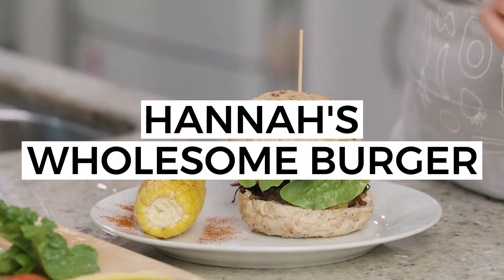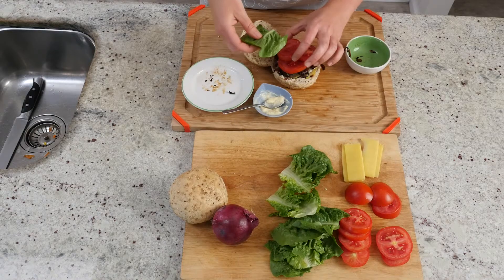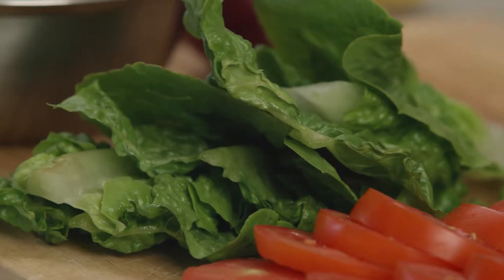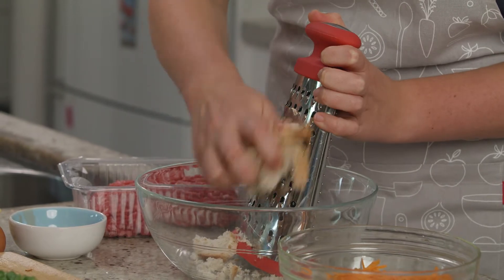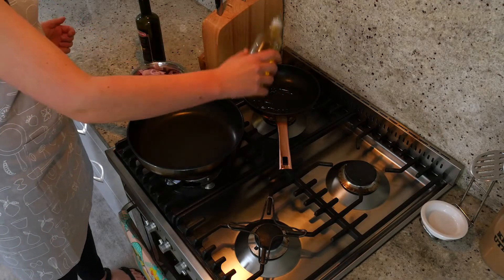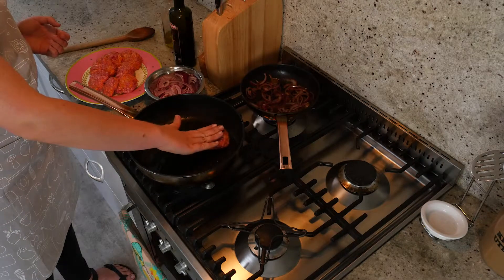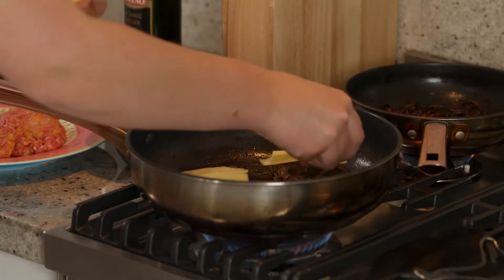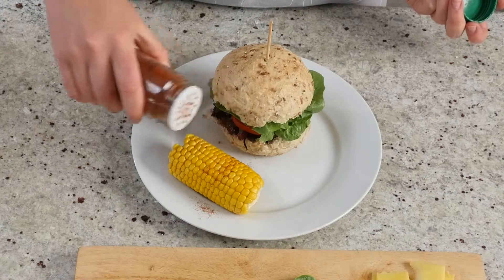Hannah's Wholesome Burger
If you like burgers, this one is for you!
It’s also a massive shout out to veggies!
Vitamins, Minerals, Fibre, Antioxidants - Veggies have got it all but have you got all your veggies?

RECIPE- serves 4 (you’ll have some extra patties for lunch tomorrow)
500g Lean beef mince
1 Egg
2 x slices wholemeal bread (crusts/stale)
1 x carrot
bunch of parsley
2 tbs sweet chilli sauce
4 x Multigrain rolls
4 slices cheese
4 x large lettuce leaves
2 x red onions
2 tbs x balsamic vinegar
2 x tomatoes
2 x Corn Cobs
Paprika

Method
Grate carrot and bread into a bowl, then add mince, egg, sweet chilli sauce + mix to combine.
Shape into 6-8 patties
Slice tomatoes. Thinly slice red onions. Break lettuce into burger sized pieces. Chop corn cobs in half.
Heat oil in pan, add red onion and stir. Once it’s softened a little, add a splash of balsamic vinegar.
Heat a little oil in a pan, fry patties , try to only flip them once but make sure they’re cooked through. Add the cheese when they are nearly cooked.
Steam corn using vegetable steamer in microwave. Start with 2 mins, it may take up to 4 mins. The corn should be a bright yellow colour!
Assemble your burgers- make sure you include all those vegies in the stack. Sprinkle corn with paprika.